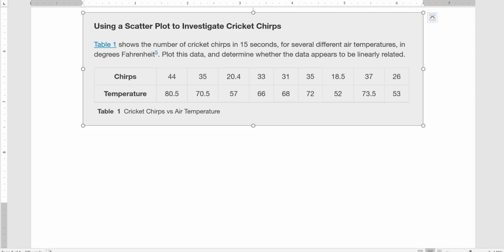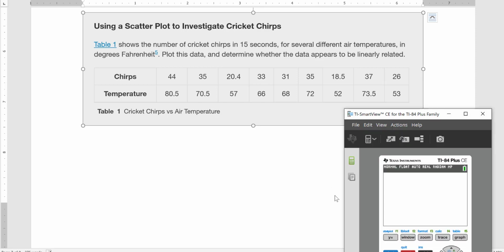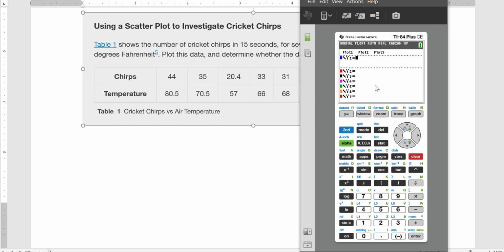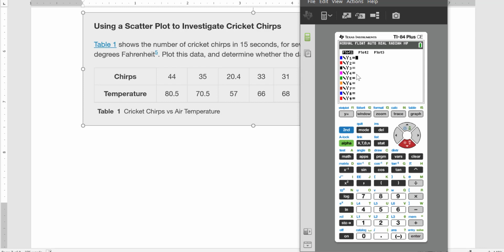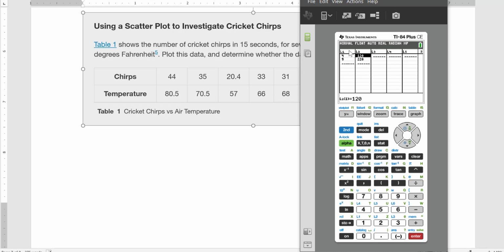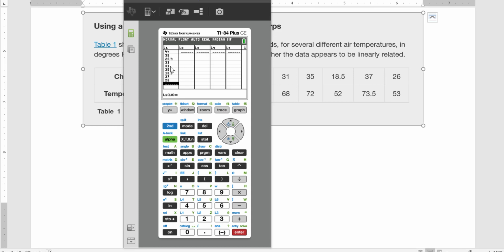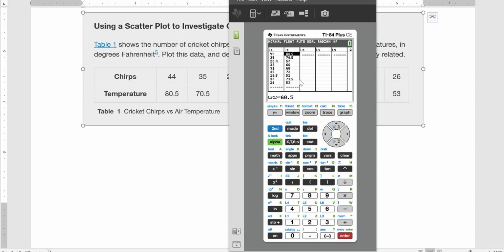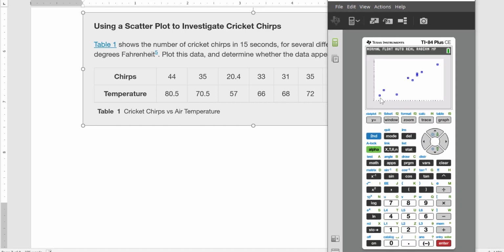Math 45. Ch 4 scatter plot Video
How to create a scatter plot with graphing calculator.